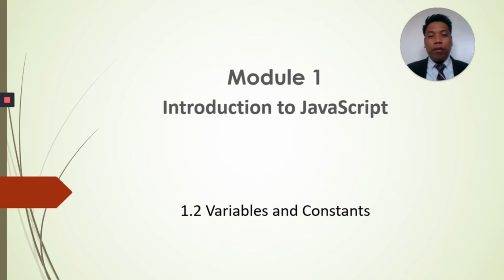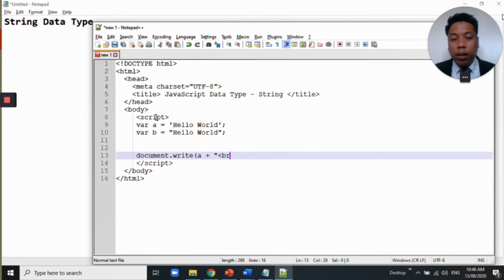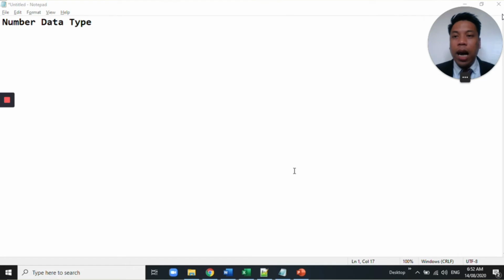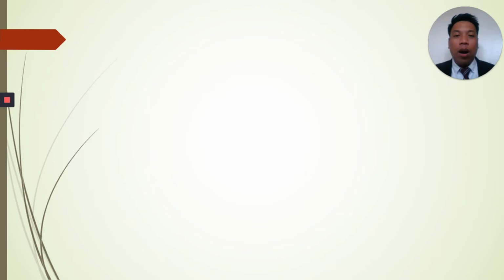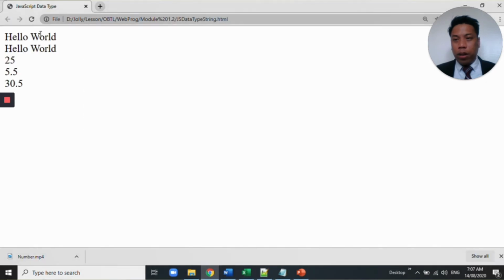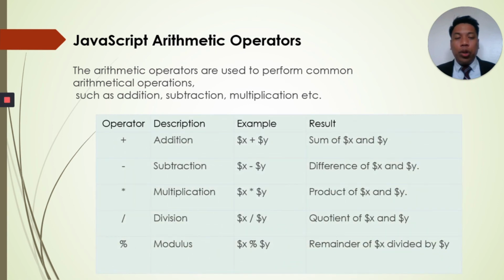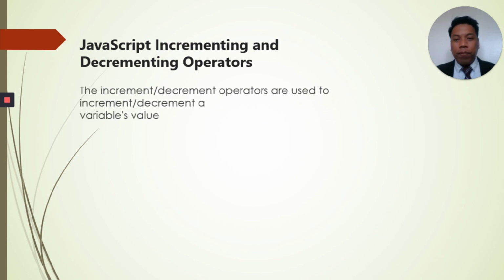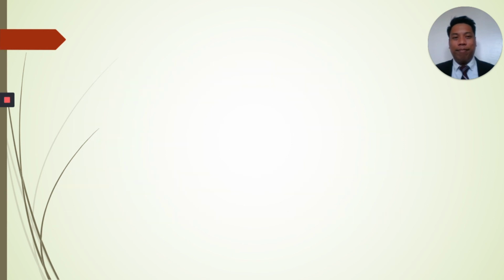Web Programming - JavaScript Data Types, Variables and Operators